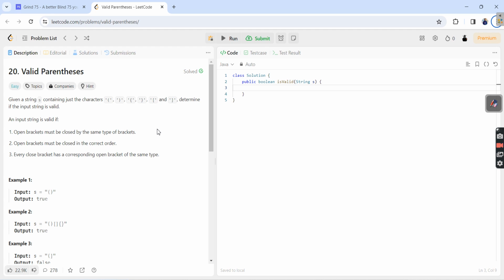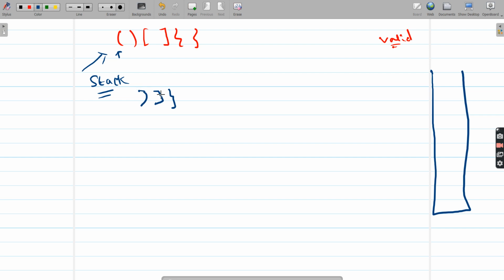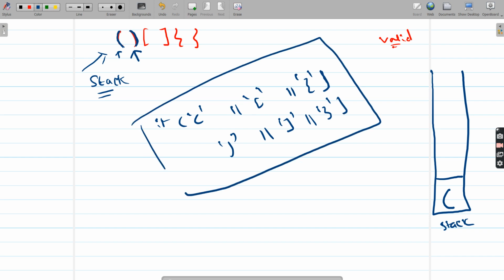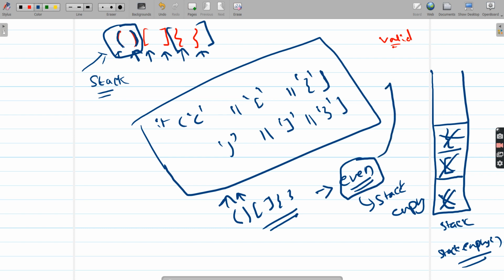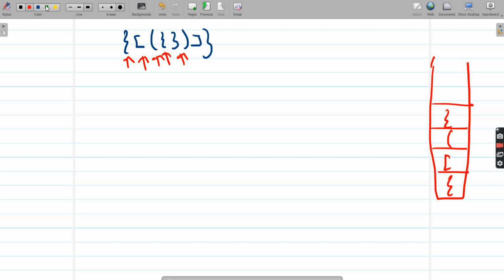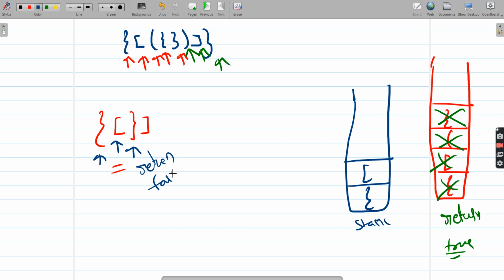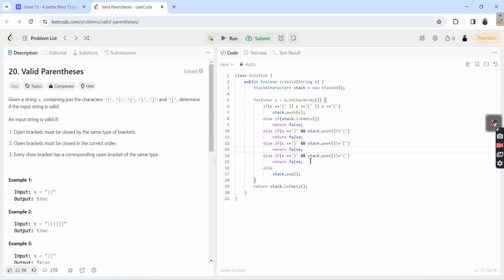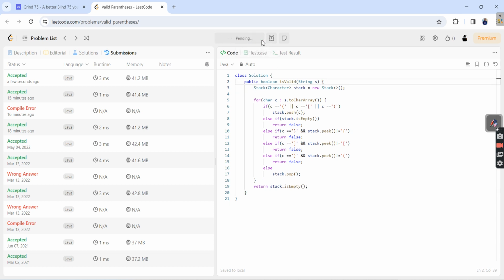#3 - Valid Parentheses - Leetcode 20 - Stack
00:00 Problem statement
01:12 Solution
01:33 Case 1
05:21 Case 2
06:38 Case 3
07:55 Time and Space complexities
08:14 Coding